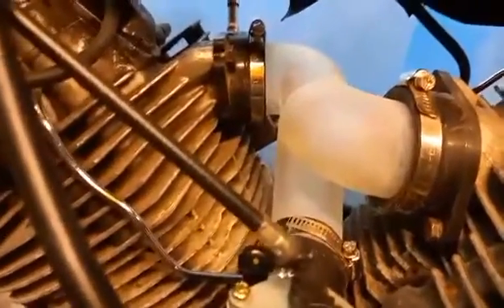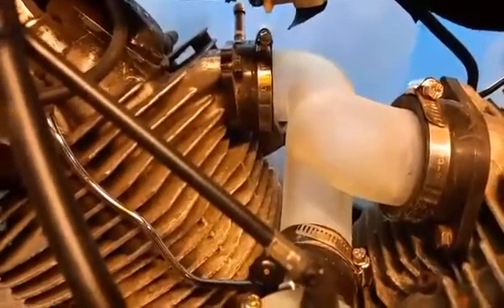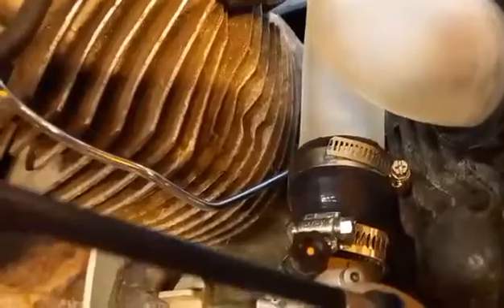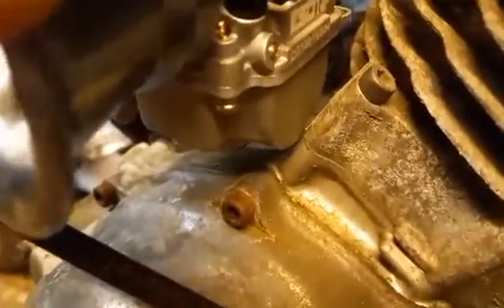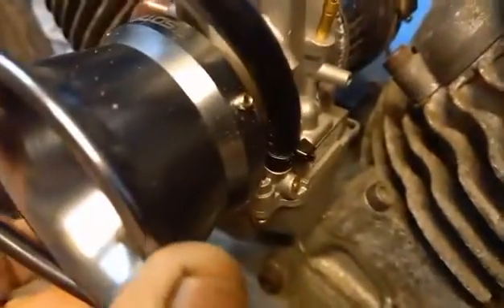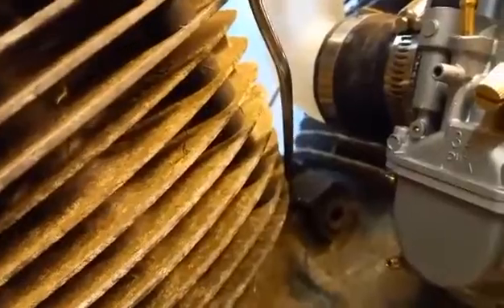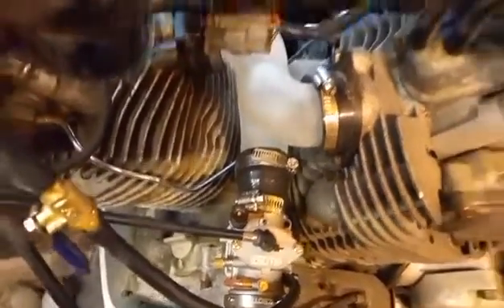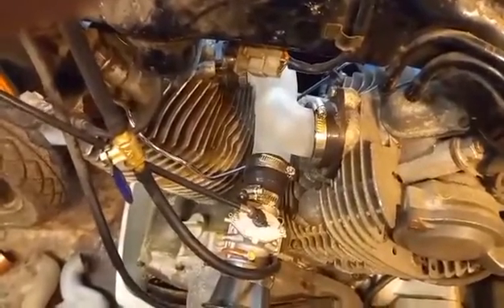Andrew Test Fits The 3D Printed Virago 700-1100 Single Carb Adapter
This one is with the carb inlet rotated only 10° forward.
Runs well.